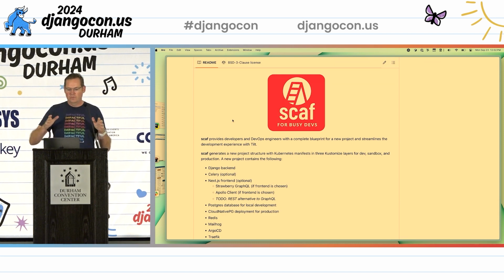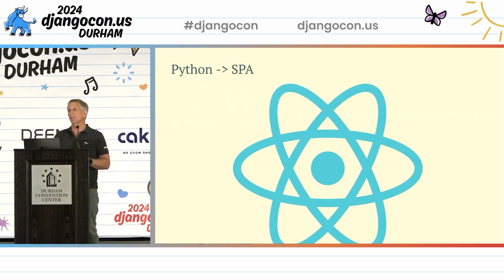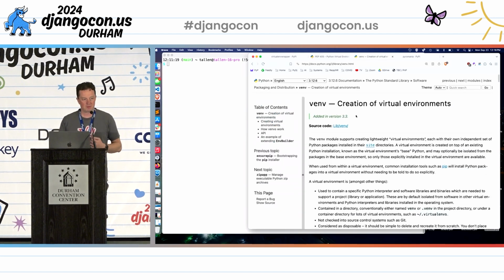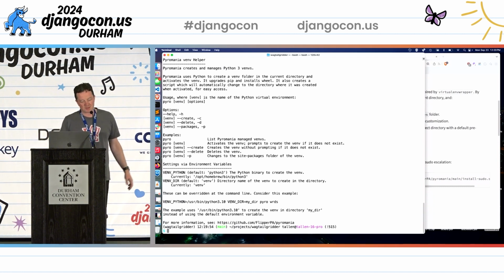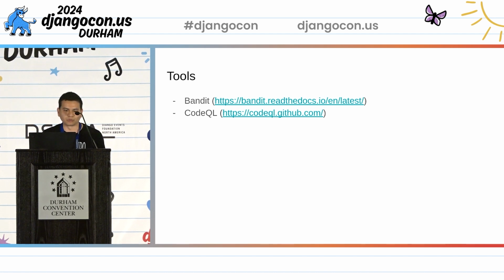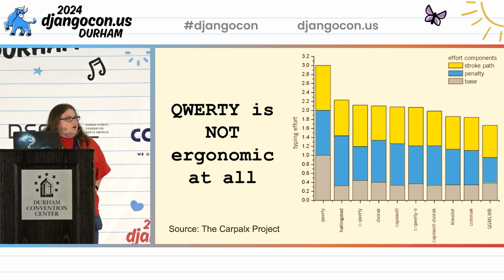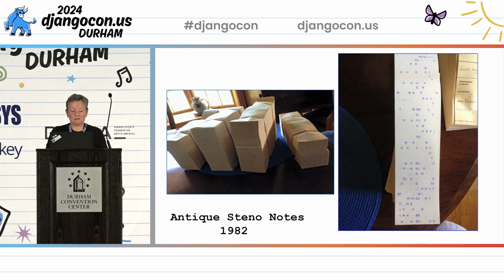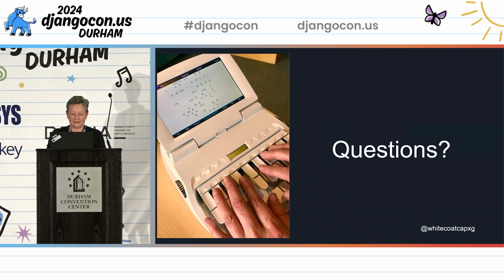DjangoCon US 2024: Lightning Talks (Monday) with Andrew Mshar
LINKS:
Follow Andrew Mshar 👇